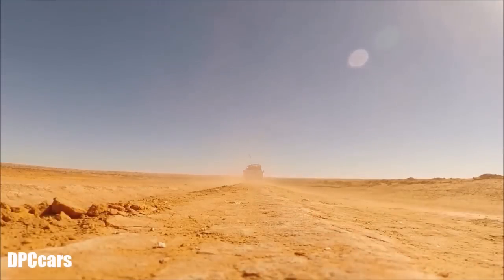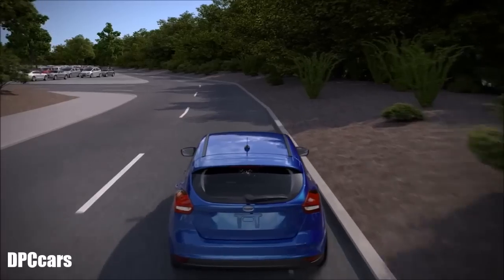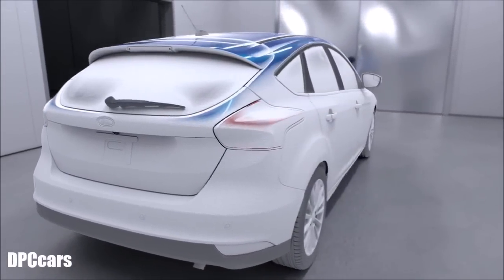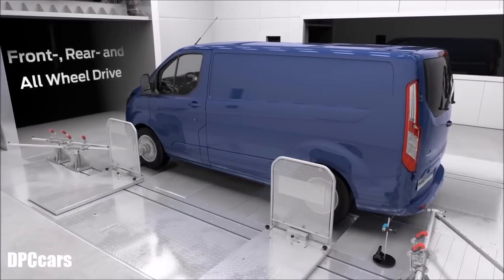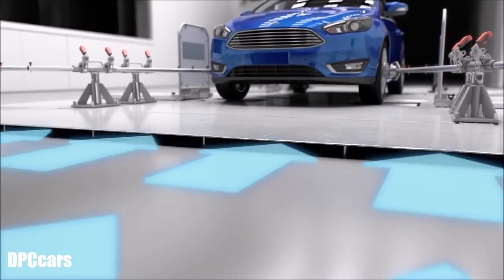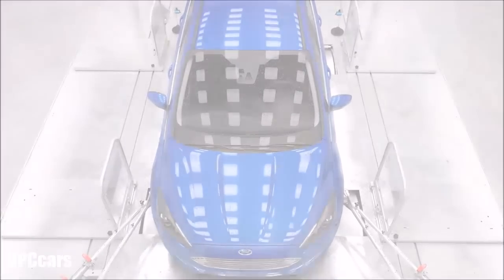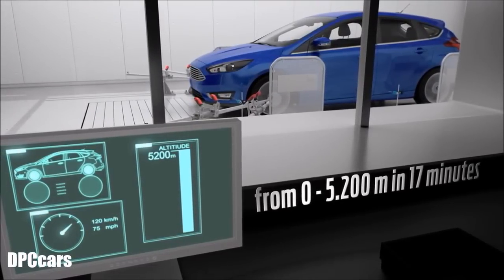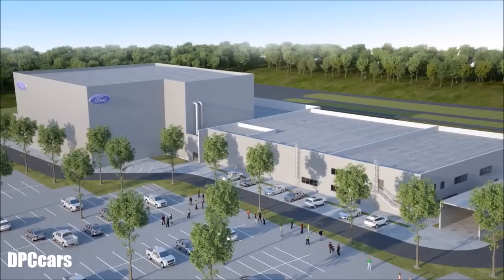Ford Weather Factory Extreme Testing Facility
How would you like to be able to choose the weather any day of the year? That is exactly what Ford’s new “Weather Factory” will enable engineers to do as they test forthcoming vehicles in the most demanding conditions from around the world.

Altitudes higher than Mont Blanc, the tallest Alpine peak, vehicle and wind speed of up to 250 km/h (155 mph), and snow, glaring sunlight and rain are among conditions that will be simulated at Ford’s state‑of‑the‑art Environmental Test Centre.

As well as making low-lying Cologne, in Germany, the highest point in Western Europe at the push of a button, the multi-million euro facility will be the most advanced automotive facility of its kind. The first to simulate altitudes of 5,200 metres, the centre will also offer extremes of -40°C, the average winter temperature in eastern Siberia, to +55° C – just 1.7° Celsius below the highest-ever air temperature globally recorded – as well as 95 per cent humidity.*

“With industry-first features, like the high altitude testing and the ability to simulate heavy snow, this new test facility offers a toolkit that will help us to continue to develop future best-in-class vehicles,” said Joe Bakaj, vice president, Product Development, Ford of Europe. “This is a significant step forward that will enable Ford to efficiently simulate the most demanding environmental conditions around the globe under repeatable conditions.”

The centre – which Ford expects to be fully operational later next year – will enable engineers to work on up to nine different vehicles simultaneously, testing comfort, safety and operational capabilities including electrical performance, braking, air conditioning, and pulling heavy loads.

The football pitch sized facility will cover an area of 5,500 square metres, include two climate wind tunnels; a high-altitude lab; and four temperature controlled test chambers, three of which will also facilitate humidity testing. It will also facilitate testing of Ford’s expanded line up of performance cars and sports cars, which includes the acclaimed Focus RS, Focus ST, and Ford Mustang, in conditions of higher wind speed. And it will be used to test all front-wheel, rear‑wheel, and all-wheel drive vehicles.

Ford test facilities in Europe also include Ford Lommel Proving Grounds, in Belgium, home to a specific pothole-testing track, side-wind tests, and saltwater and mud baths. Ford vehicles are regularly subjected to as much as 5.5 million km of punishing real-world durability testing, which can include locations as demanding as the Mojave Desert, in the U.S.; the Arctic Circle; and the Grossglockner High Alpine Pass, in Austria.